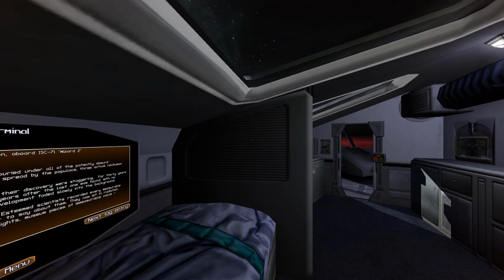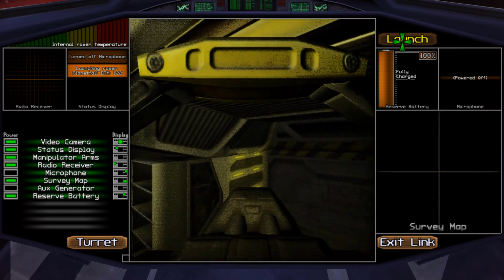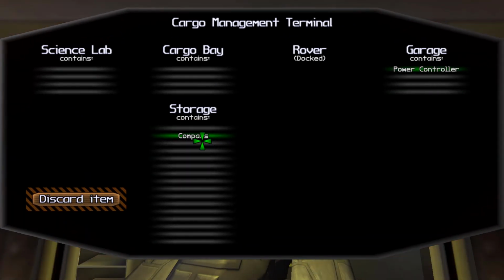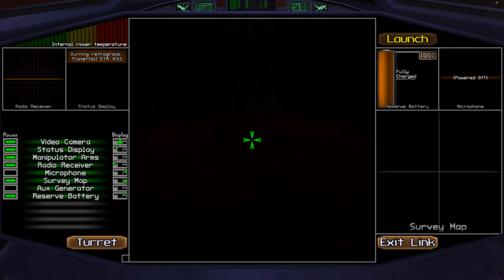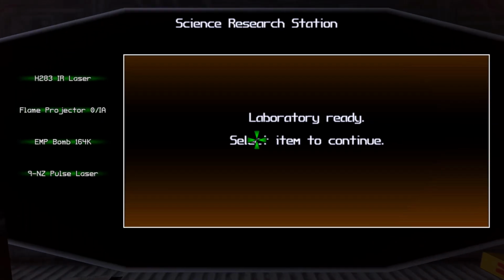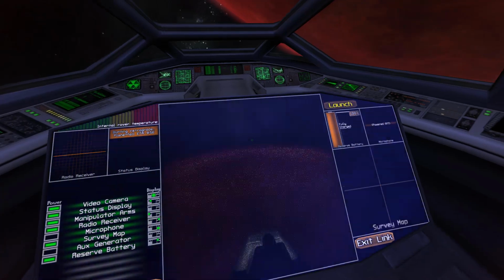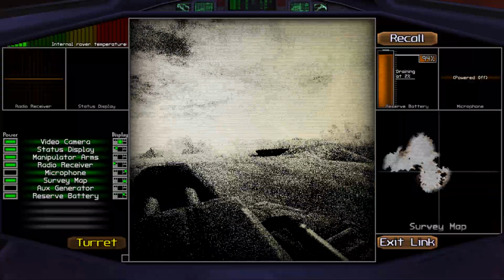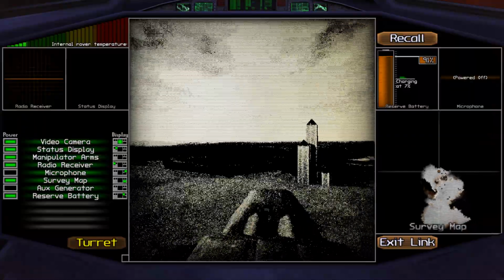SCAVENGER SV-4: Second Run Part 1/3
Inspired by feedback from Elkator955, I am doing another run with a different equipment configuration on my rover.  Let's see how I do!